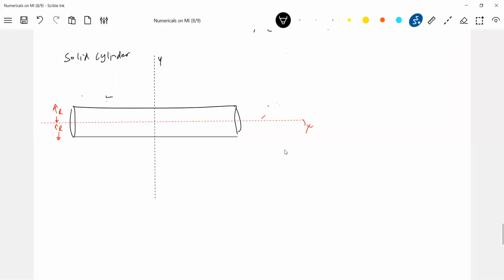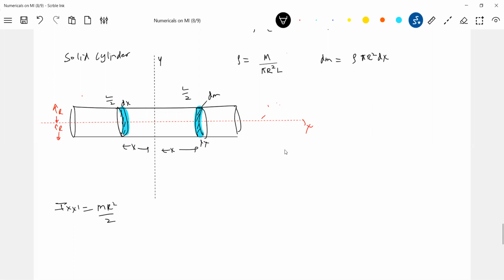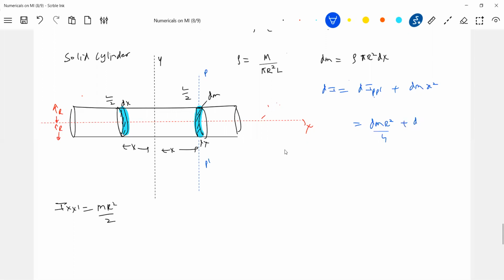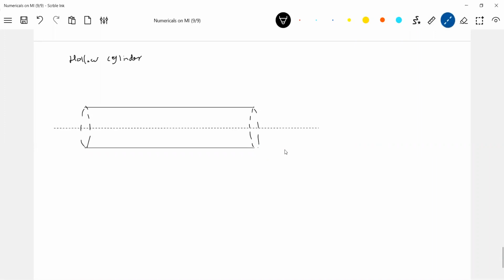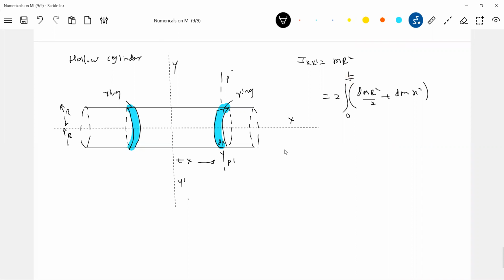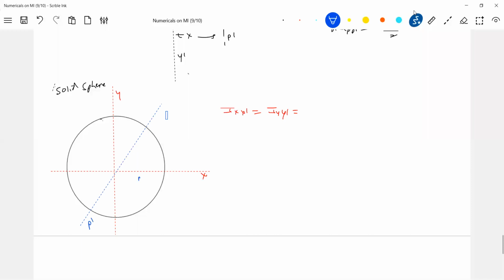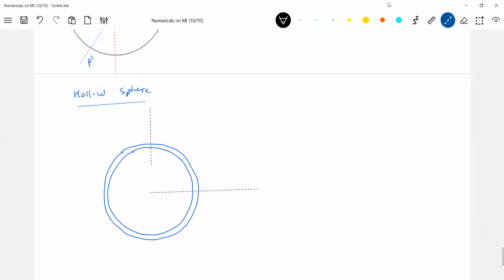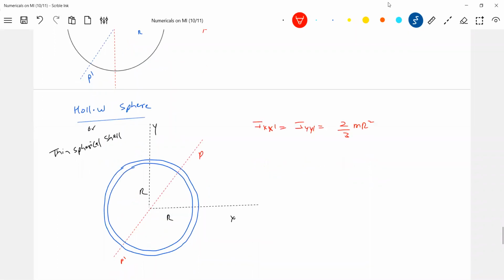17) moment of inertia of solid cylinder rotationalmotion JEE Advanced Physics